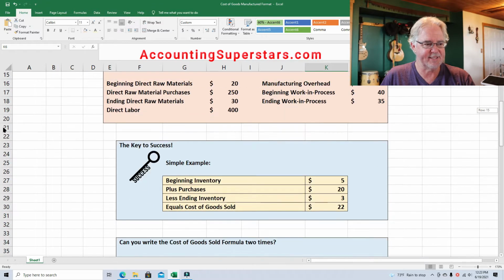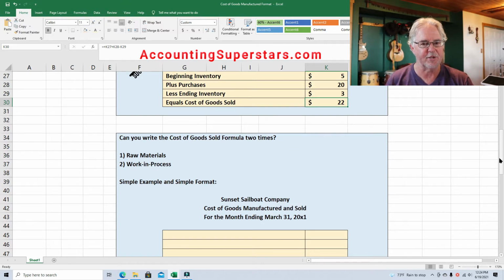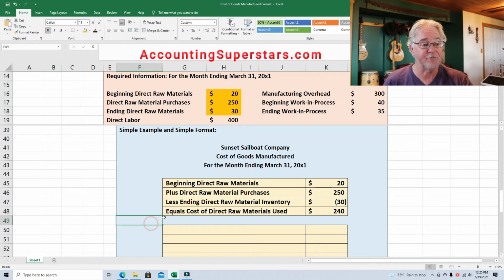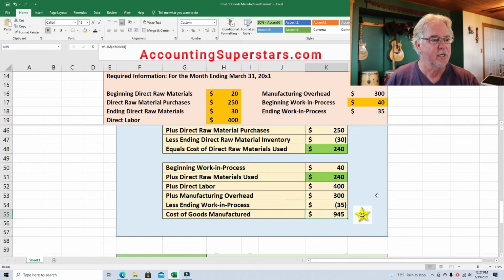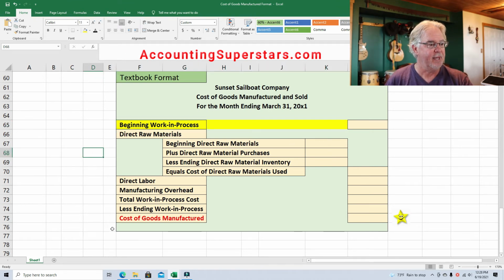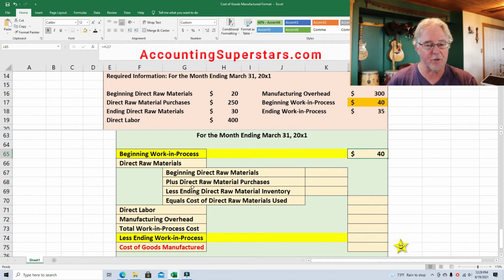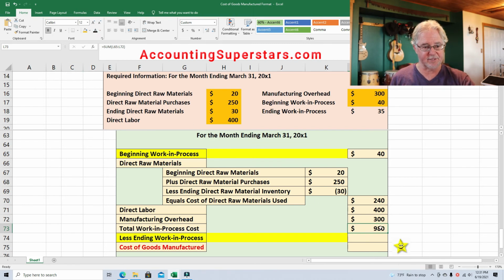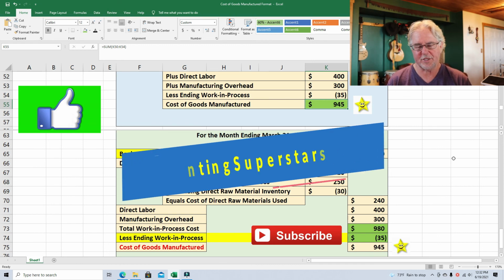Cost of Goods Manufactured Statement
Learn how to create a Cost of Goods Manufactured Statement